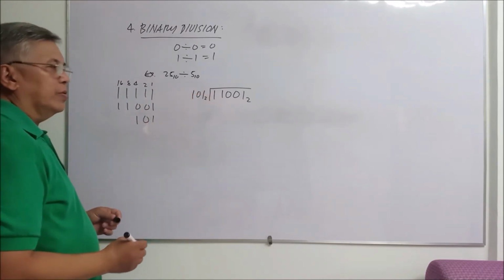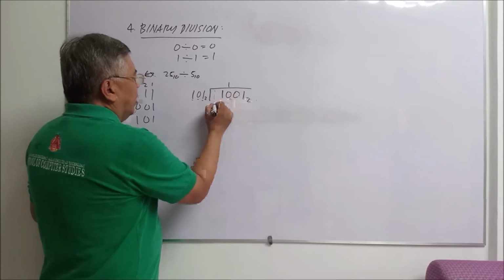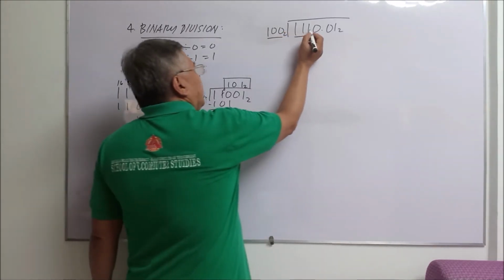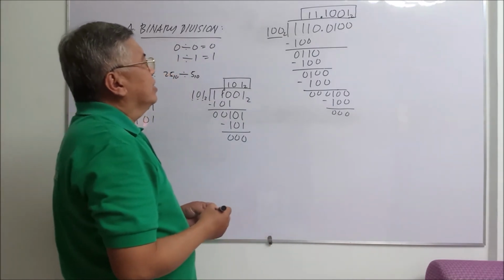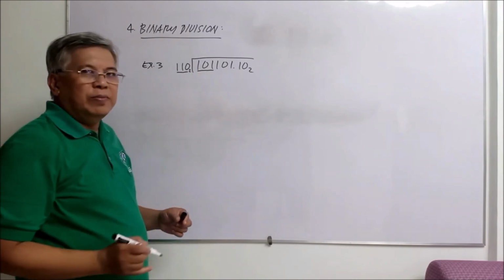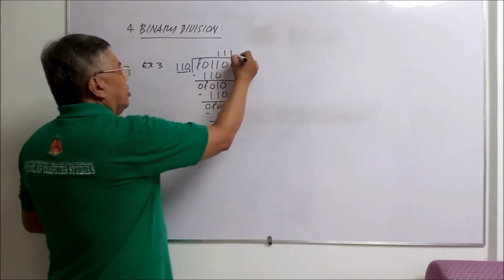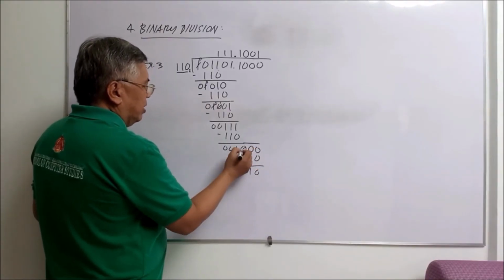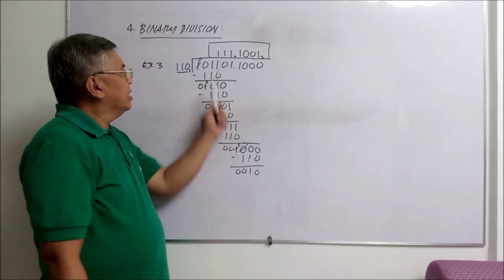LESSON 2.4 BCA122 BINARY DIVISION